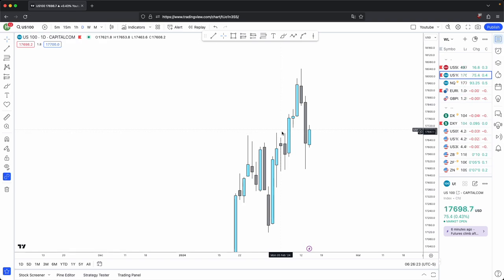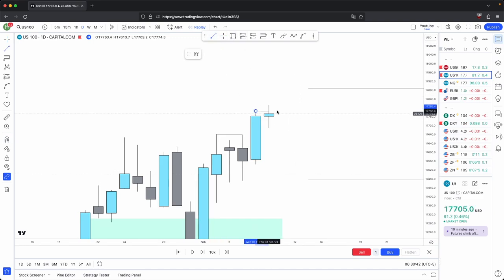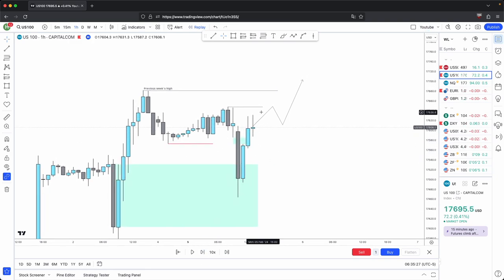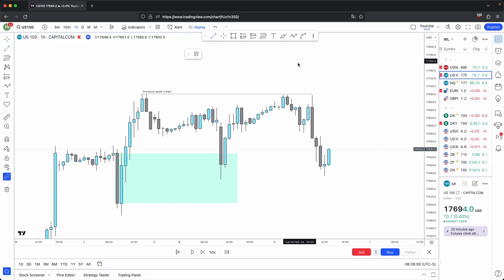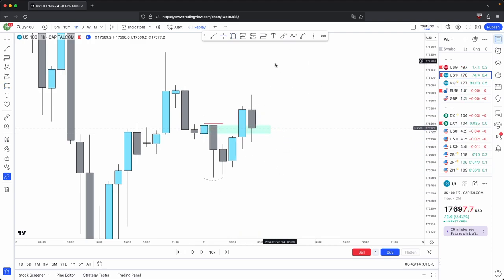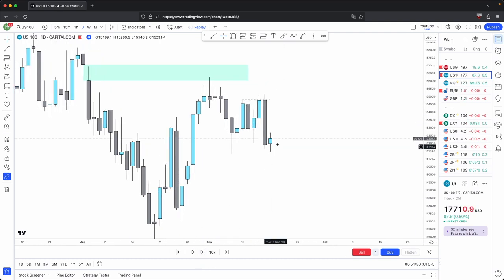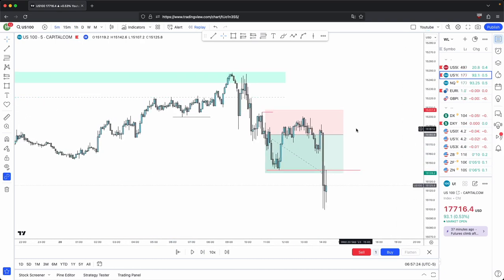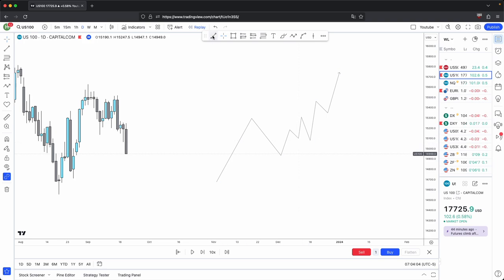Having TROUBLE navigating price action? WATCH THIS!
If you are having trouble navigating where price is going to go within the markets whilst you are trading then watch this video. We will go over draws on liquidity and how you can utilise it to build a narrative!

0:00 - Intro
0:08 - DOL sauce
1:18 - Walkthrough
11:20 - Entries
15:50 - Important info
16:41 - Conclusion